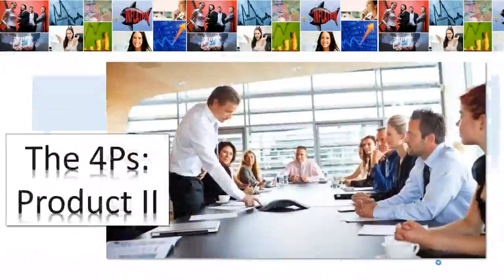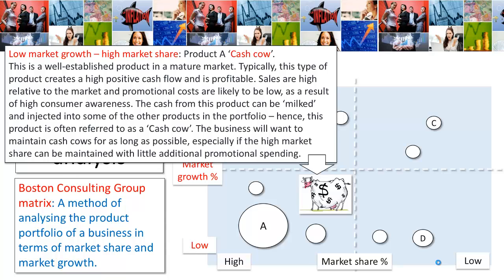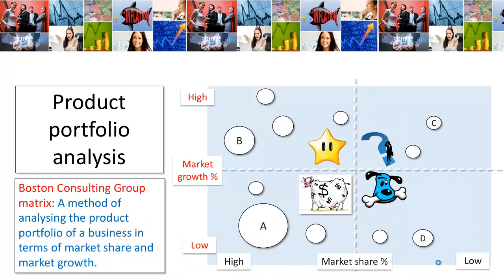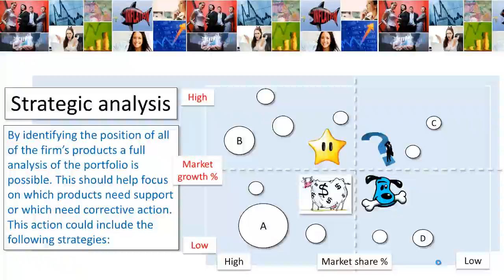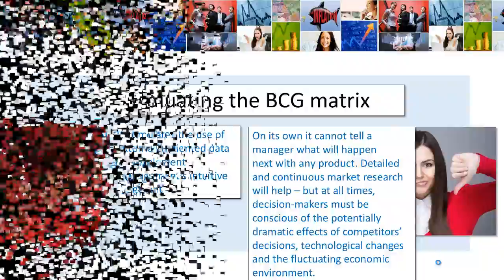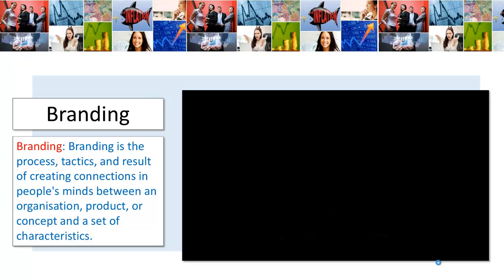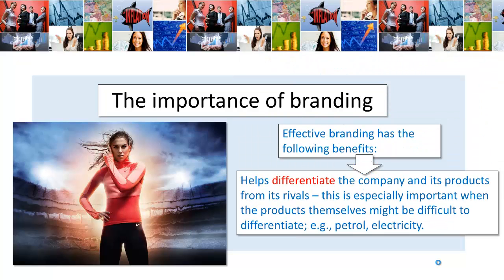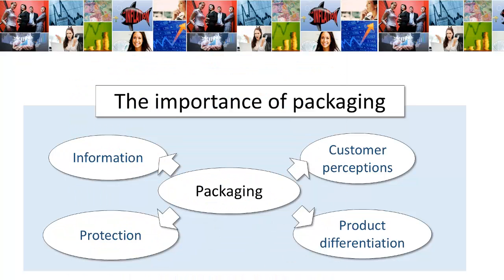The 4Ps Product II